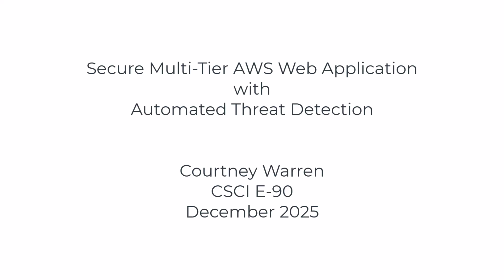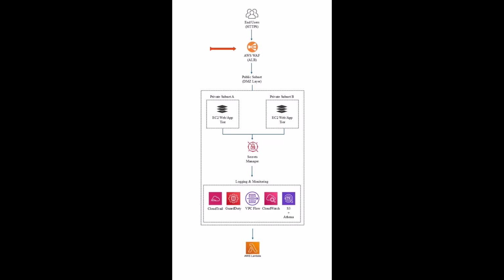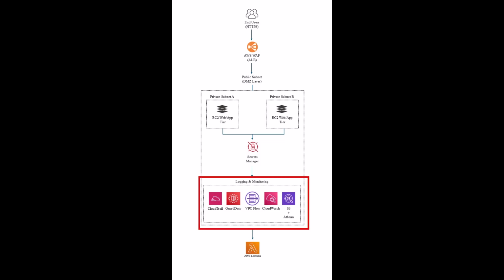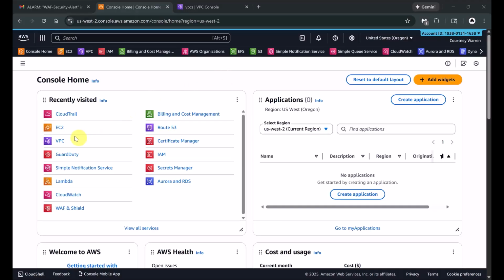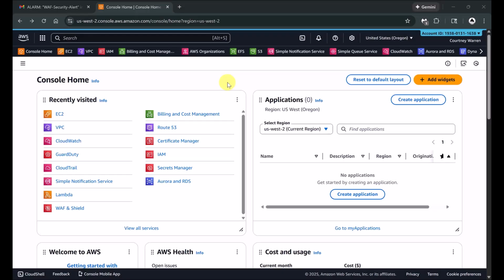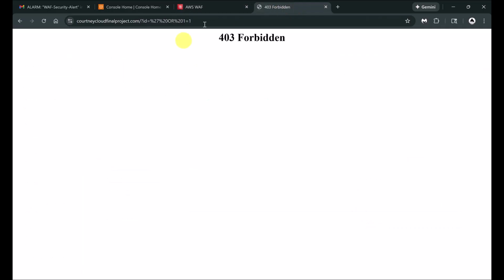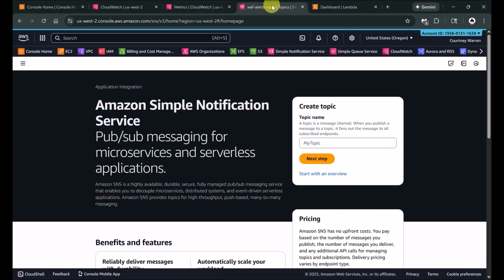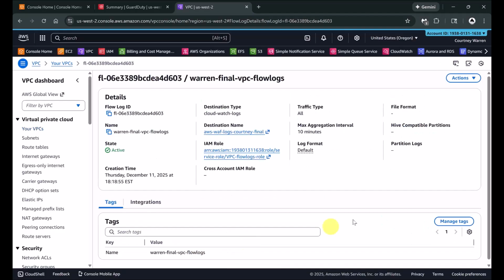Secure Multi-Tier Web Application with Automated Threat Detection